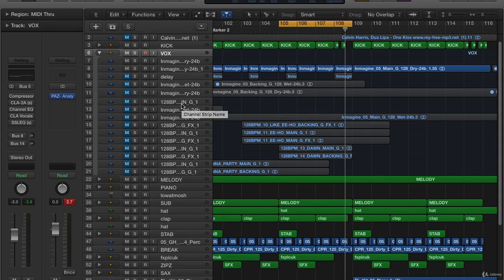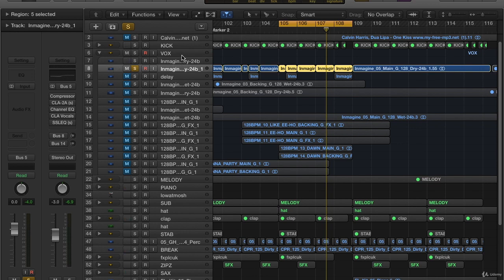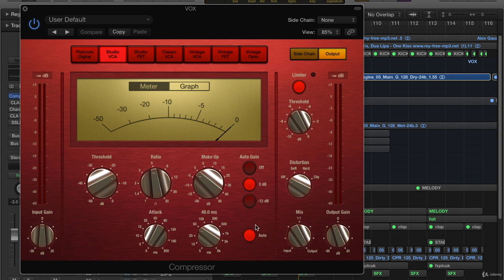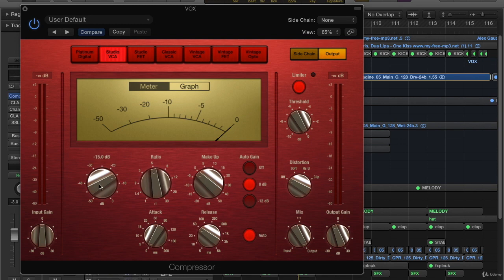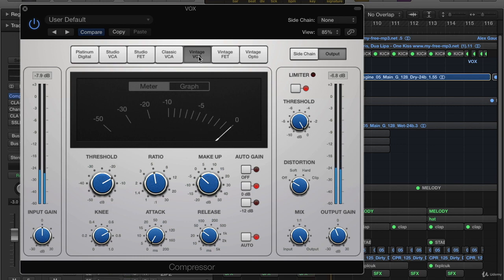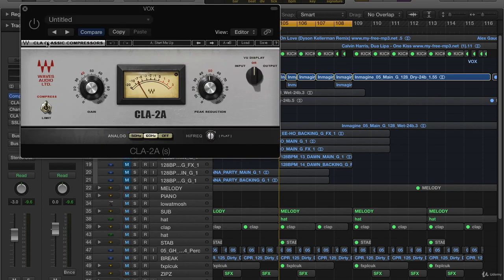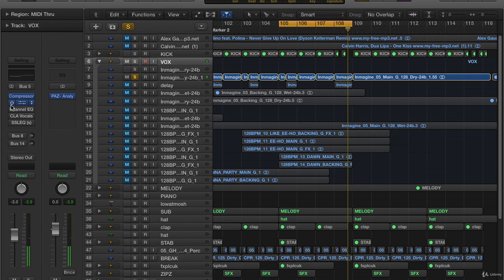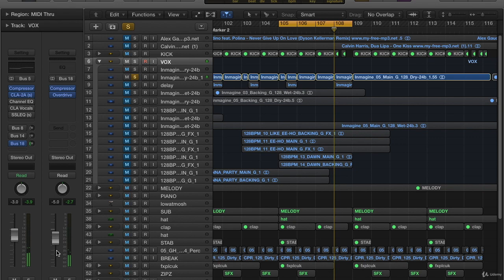Compression Tutorial: The Basics of How to Compress Properly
This tutorial explains the fundamentals of audio compression and teaches you the basics of how to compress properly.

This content came from the course
Music Production